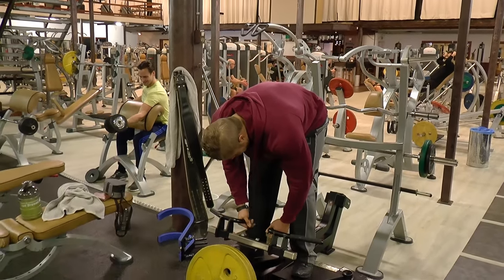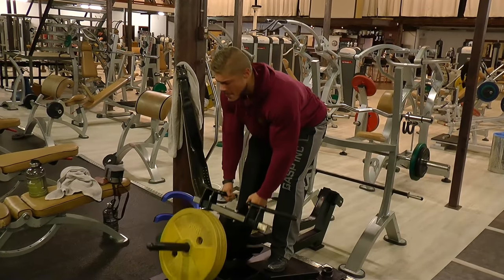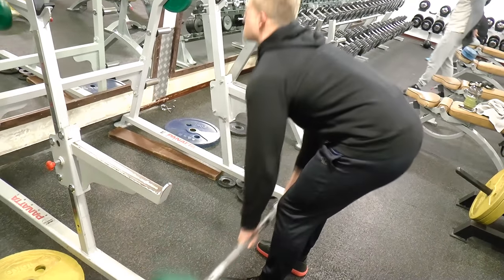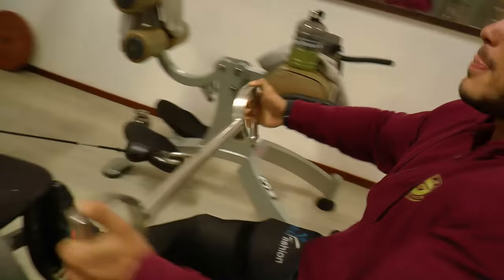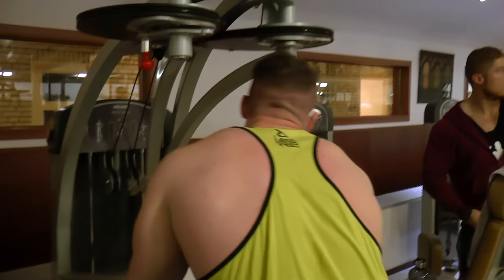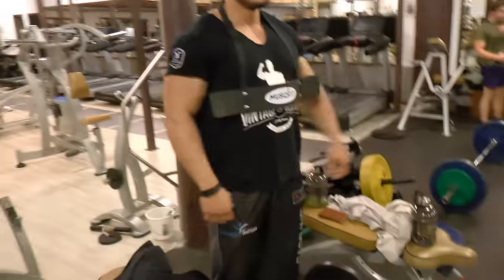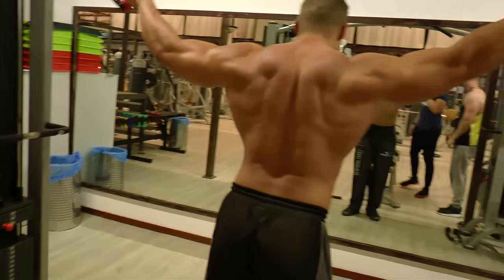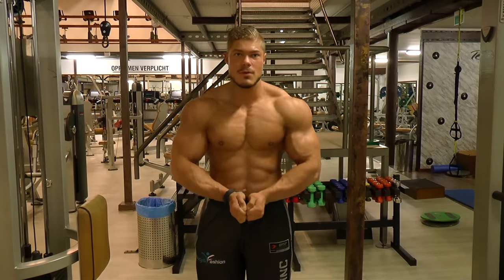CRUSHING Back 'n Biceps the CLASSIC Way | ARM BLASTER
WORKOUT

T-bar Row
6 sets - 10-12 reps + paused reps for the last set until failure

Barbell Row
4 sets - 10-12 reps + paused reps for the last set until failure

Wide-grip Seated Row
4 sets - 15, 12, 10, 10 reps

Reverse Pec Deck
4 sets - 12-15 reps

Cable Pullover
3 sets - 10-12 reps

Ez-bar Curls with Arm Blaster
4 sets - 15, 12, 10, 8 reps

Close-grip Ez-bar Preacher Curls
3 sets - 10 reps

Standing Double Cable Curls
3 sets - 15, 12, 10 reps